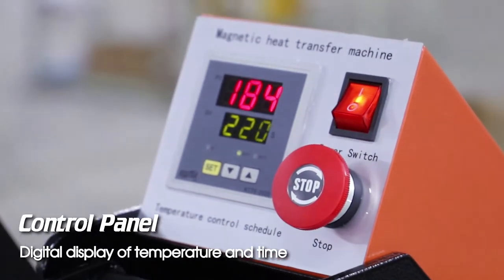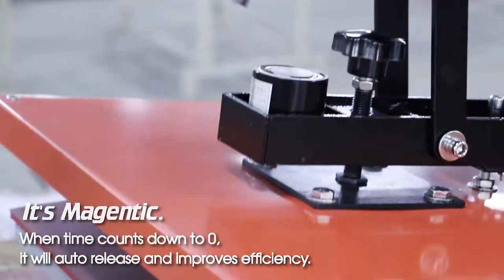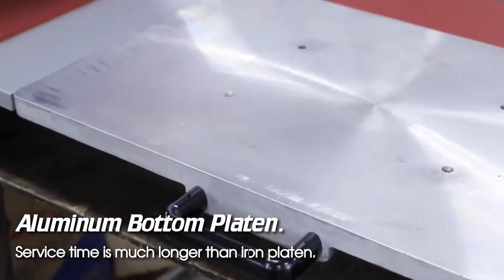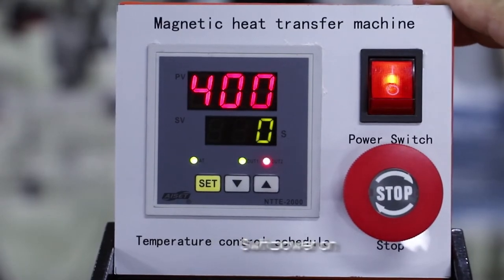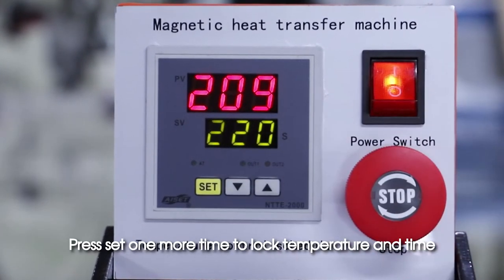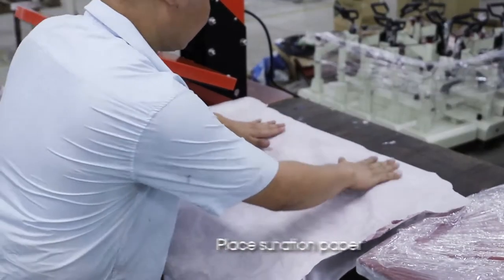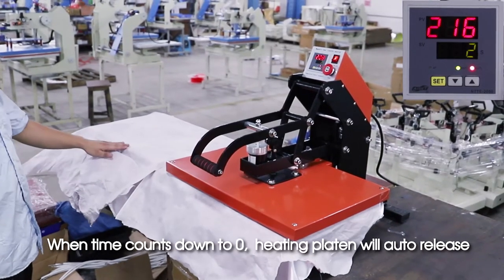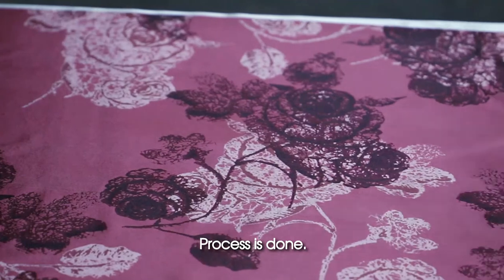How to use magnetic double stations auto open T shirts sublimation heat press machine 40x60cm?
Features
1) Magnetic Heat Press Machine is a semi-automatic Heat Press Machine with a unique Electro-Magnetic pressure system to relieve operator fatigue.
2) This machine is suitable for transferring graphics to textiles, small format flags, banners, awnings & canopies etc.
3) Magnetic Heat Press features a floating head design to ensure even contact across the heated. The head automatically opens after the timer cycles out.
4) Under-heat platen can be drawn out for easy textile layout and away from heat.
5) No need air compressor and working quietly without too much noise.